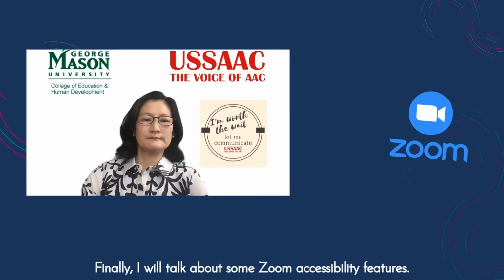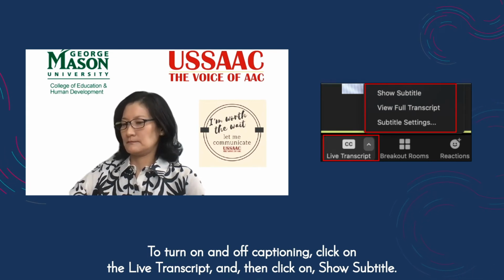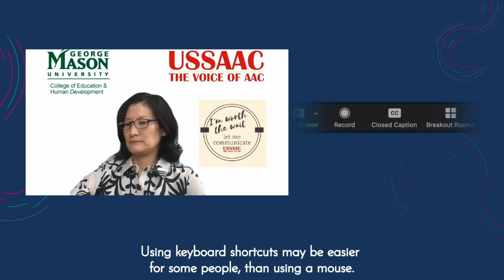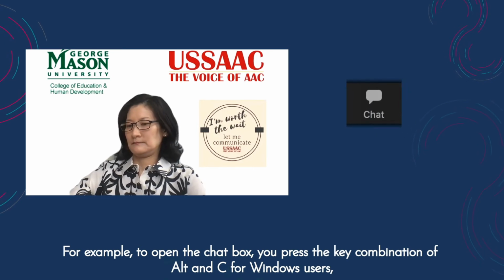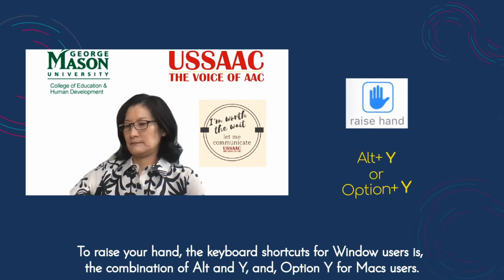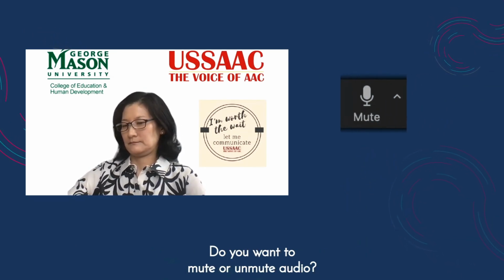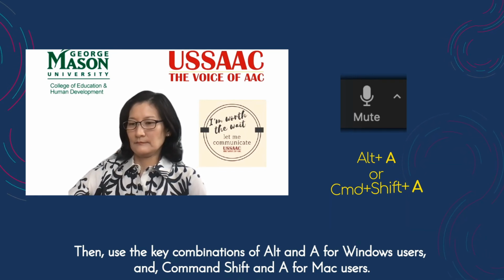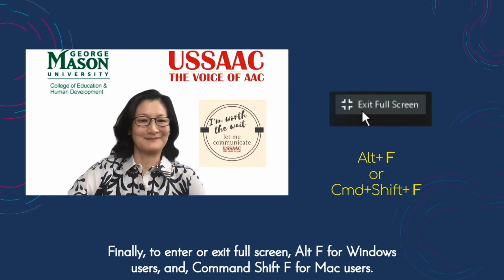ISAAC Connect: Communication Access video